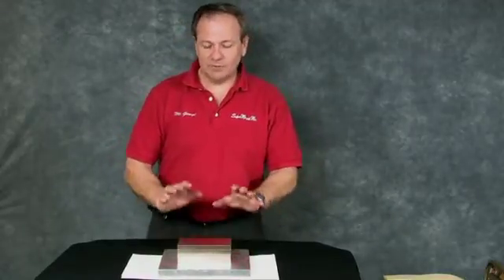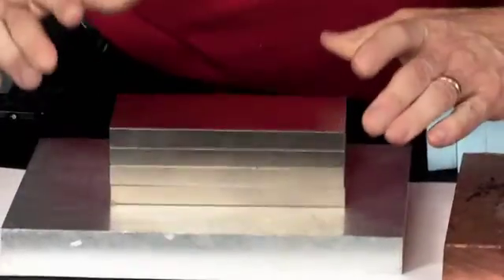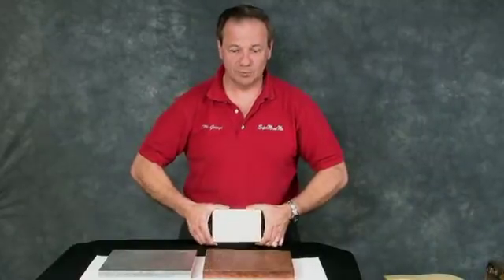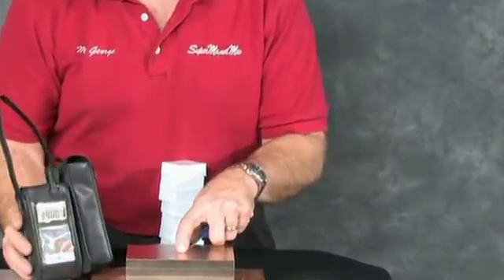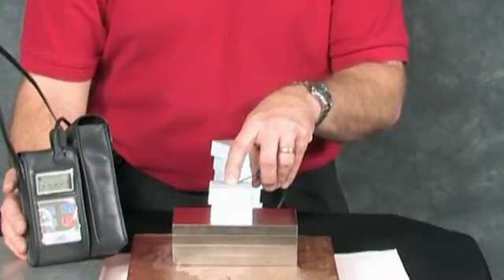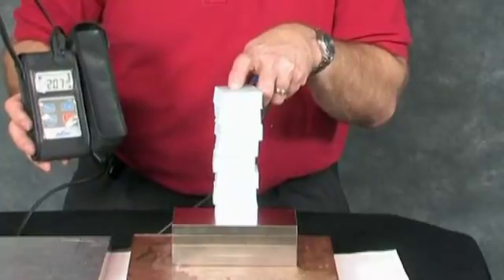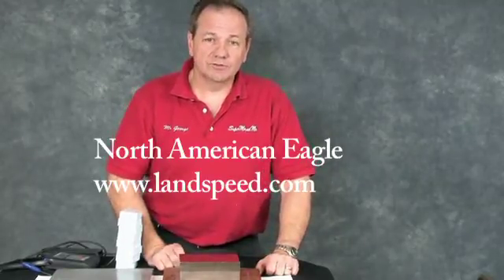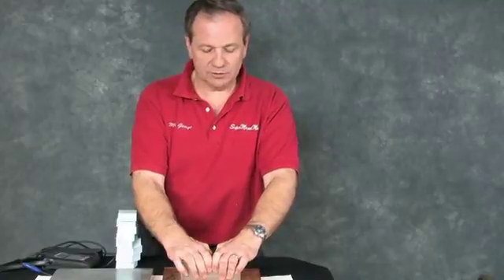SuperMagnetMan - Magnet Brakes Fall on Copper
A new version of the popular video about magnet braking its own fall.  This includes the same demonstration BUT USING a 1 inch thick COPPER plate.  Awesome display using a 6 inch x 4 inch x 2 inch N45 magnet.